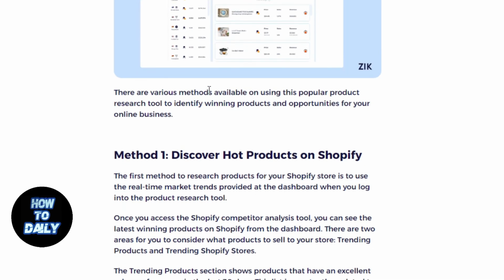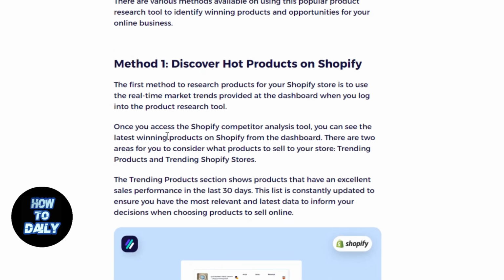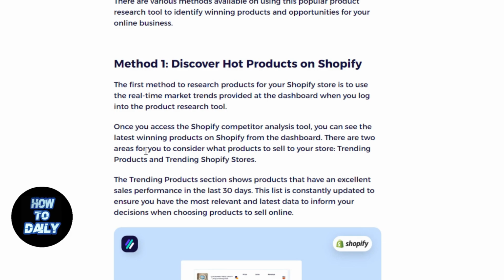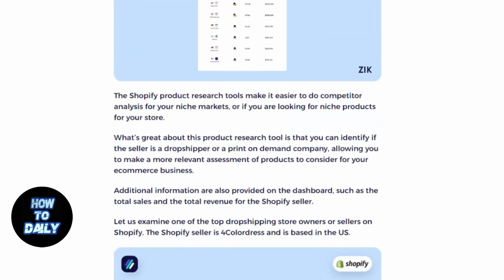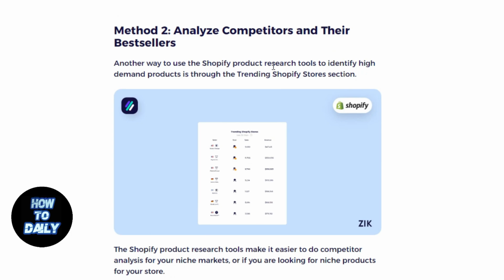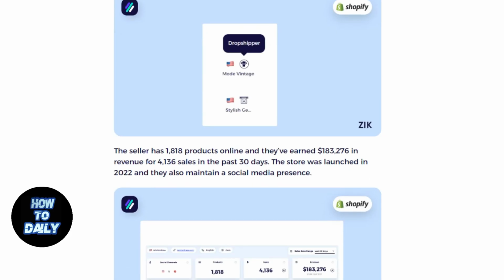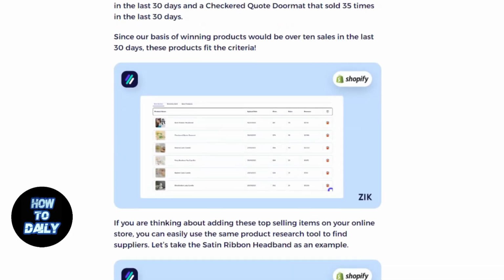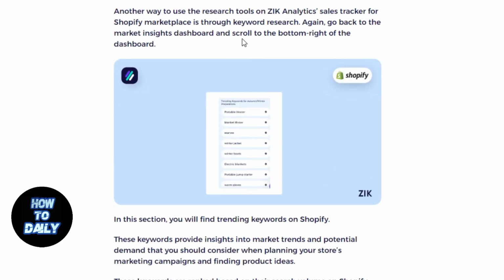How To Do Shopify Product Research With ZIK Analytics Tool 2024! (COMPLETE GUIDE)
Are you struggling to find profitable products to sell on Shopify? Look no further! In this comprehensive guide, we'll teach you how to use ZIK Analytics to conduct effective Shopify product research in 2024. Discover proven strategies for identifying trending products, analyzing competition, and maximizing your chances of success. Watch now to take your Shopify business to the next level! Let’s get started!